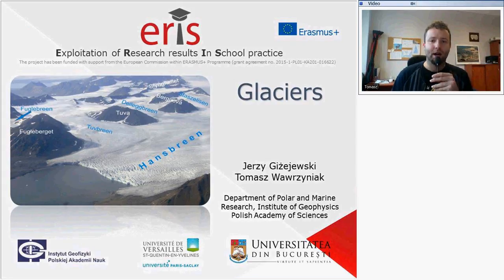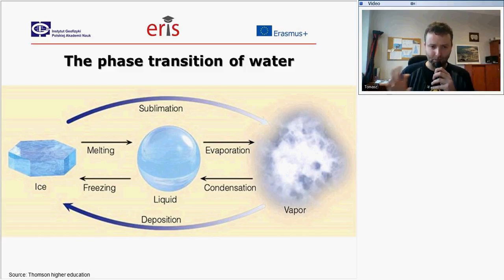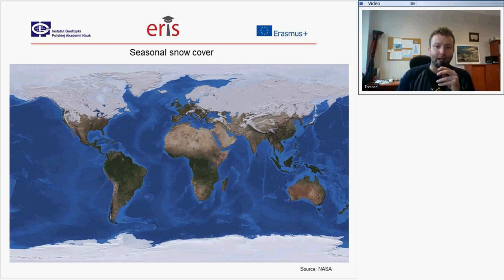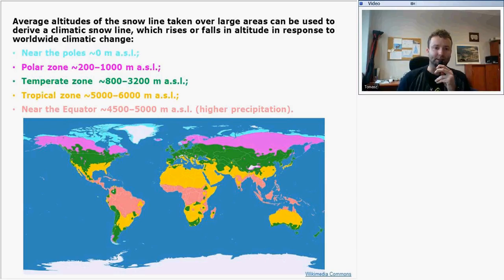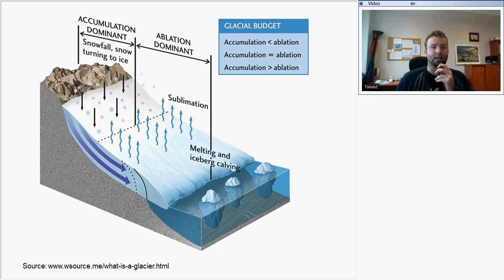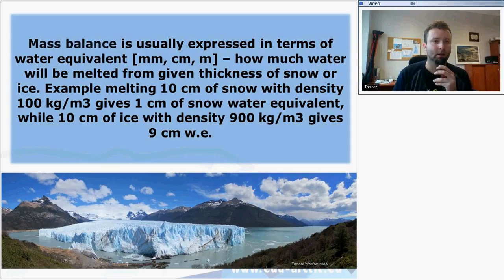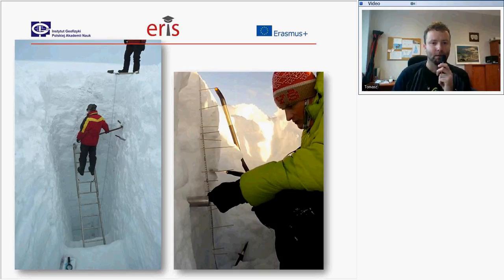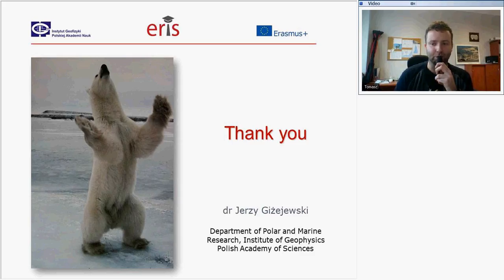2 Glaciers movie